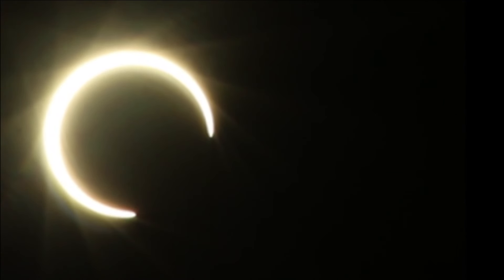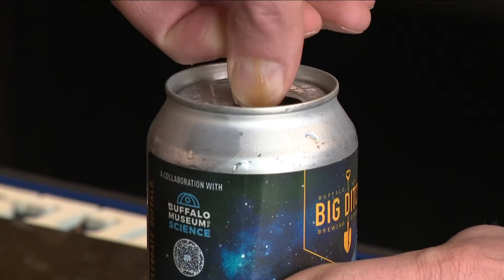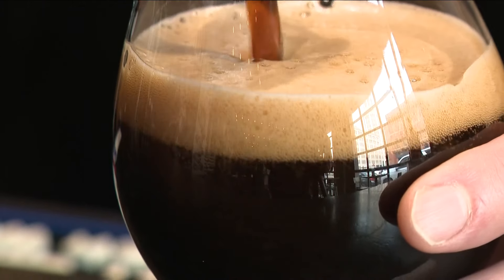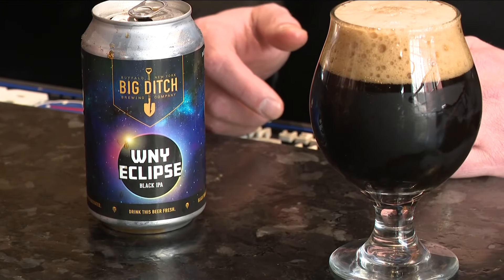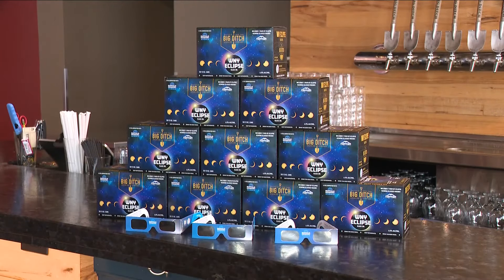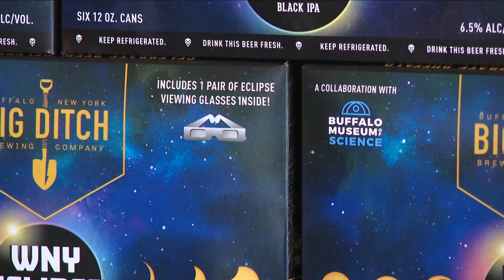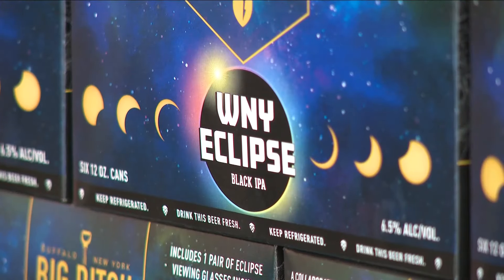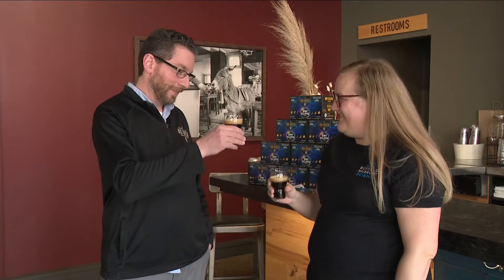Eclipse themed beer at Big Ditch